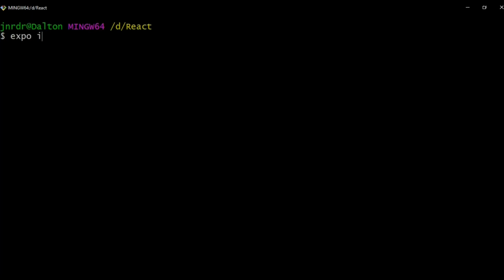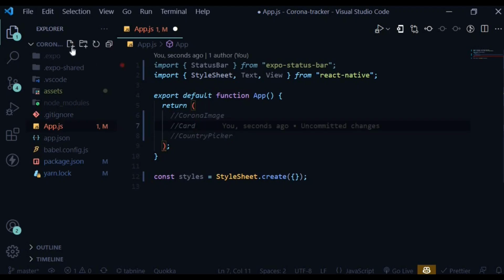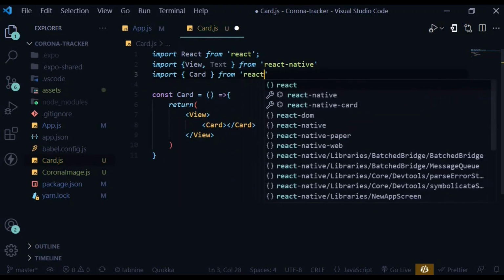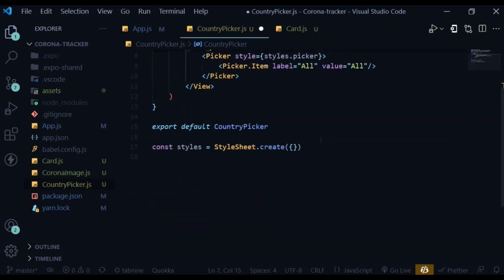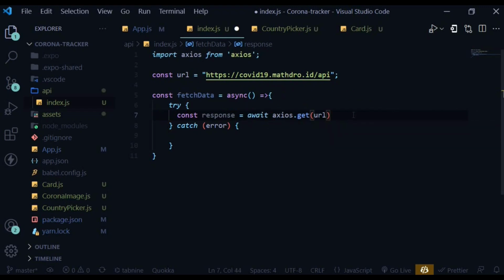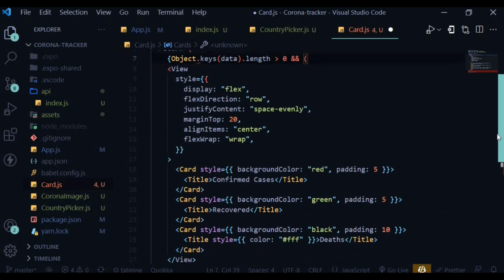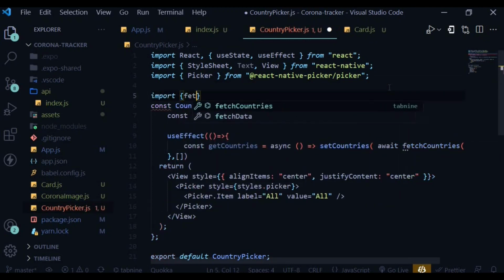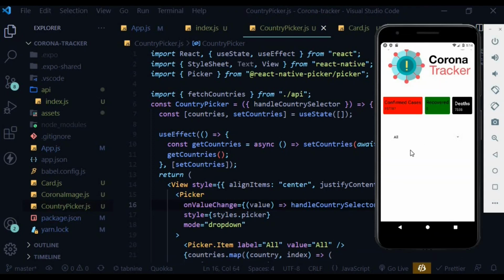Building the Corona Tracker With React Native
Hello guys this is an opportunity to do work better than previous days
In today's video, we will be building the corona tracker with react native and if you found this video to be useful you can please subscribe to this channel and also leave a comment in the section below

You can also check out my previous build of the AIM App